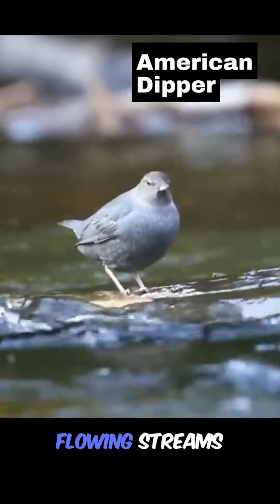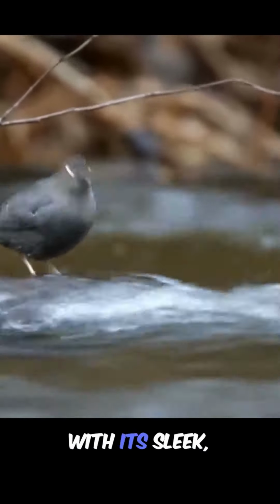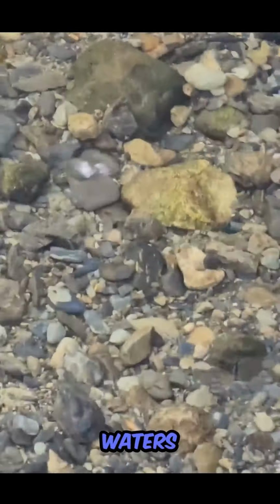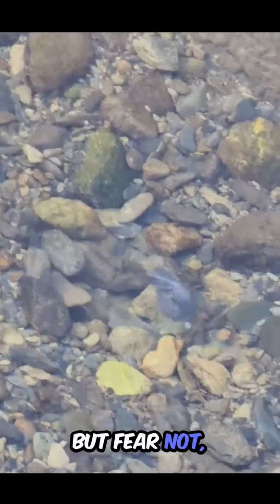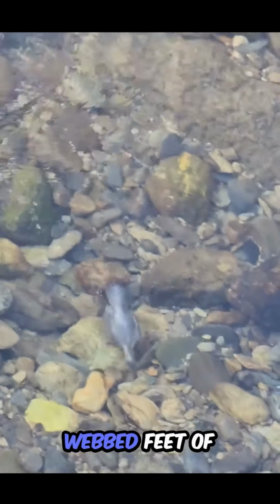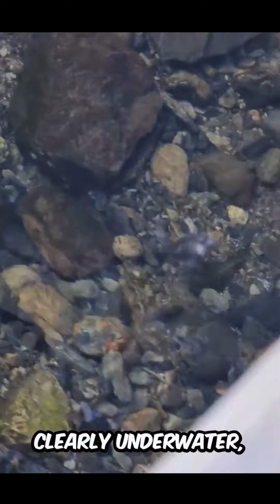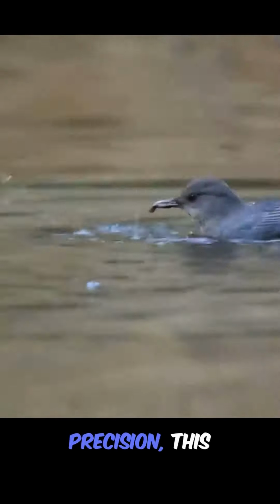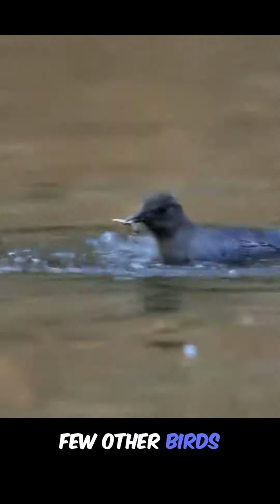American Dipper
American dipper bird